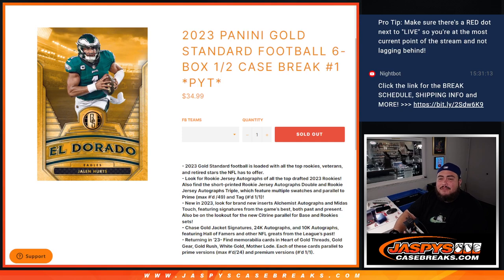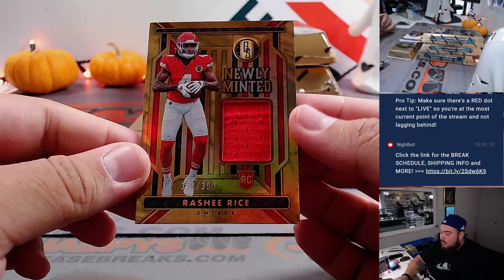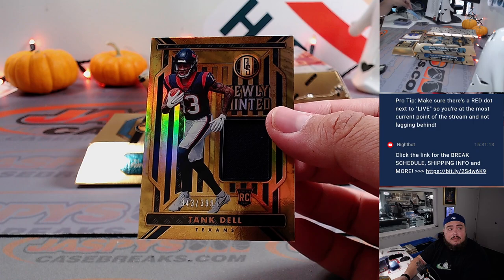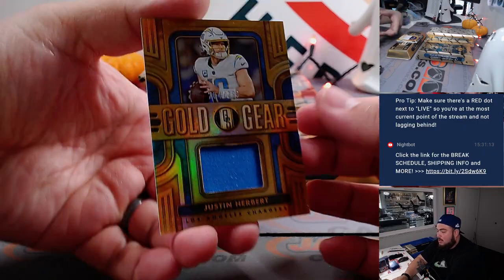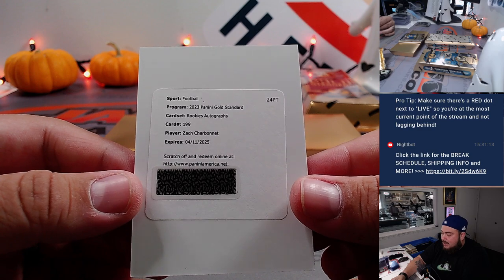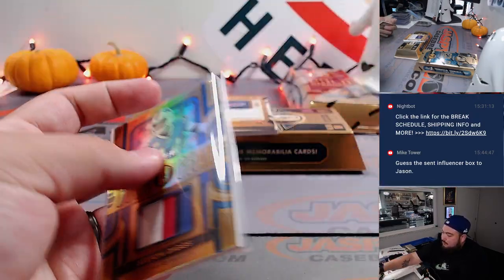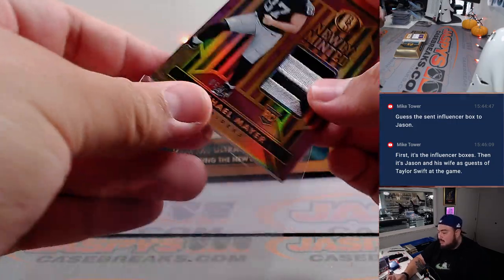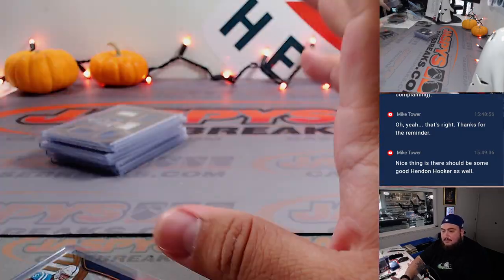F. 10/13/23 - 2023 Panini Gold Standard Football 6-Box 1/2 Case #1 *PYT*